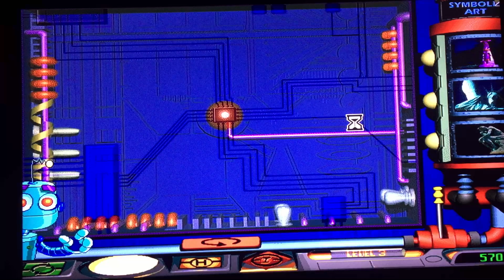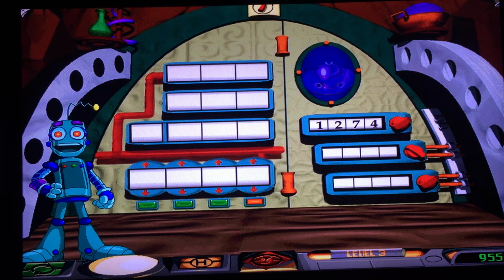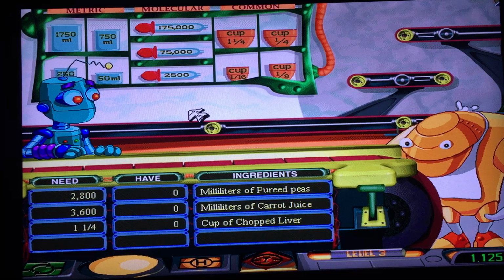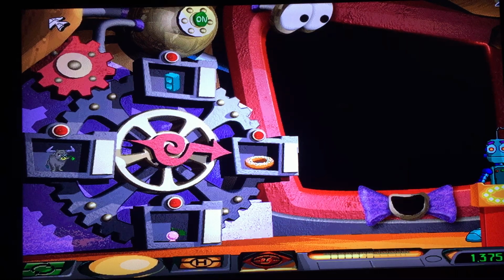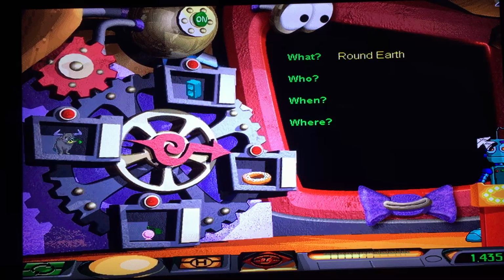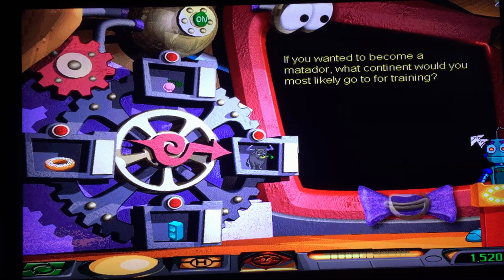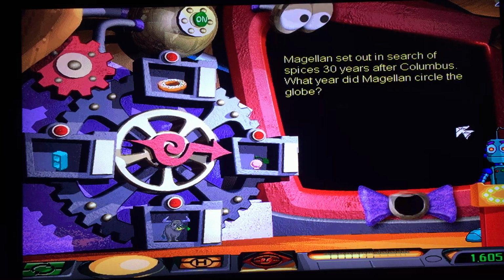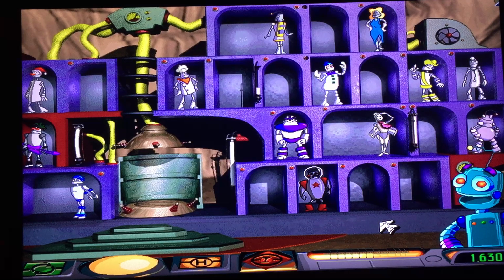Mystery Mountain! Let's play Jumpstart 3rd Grade with Corang15, Episode 36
Welcome to one of my favourite games as a child! Jumpstart 3rd Grade takes us on an adventure in where we assist a robot by the name of Botley and solve puzzles to find his missing partners from the clutches of the professors daughter named Polly and her idea of changing the worlds past in order to make what she wants in the world to be in her vision! Can we time travel and save the world before it is warped??